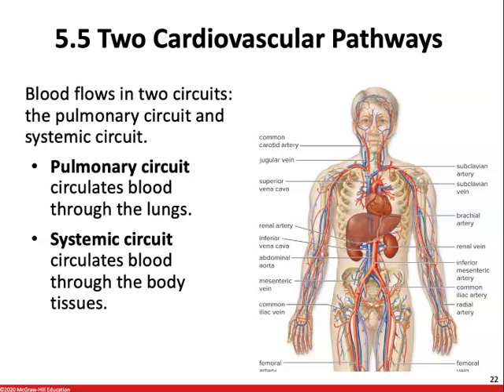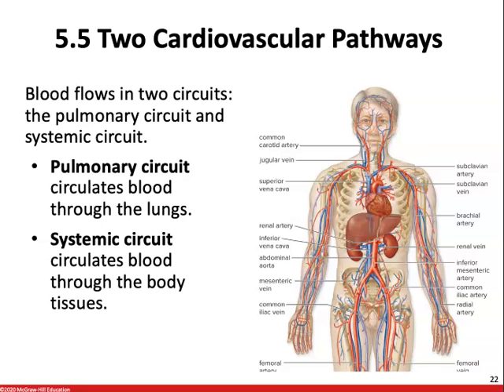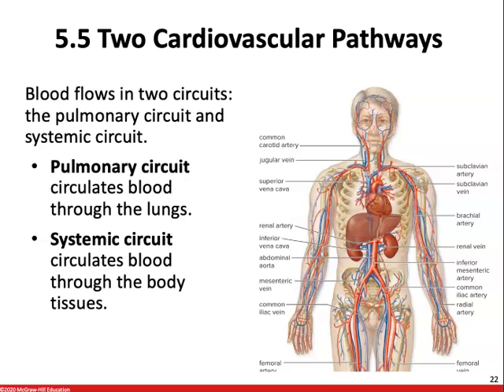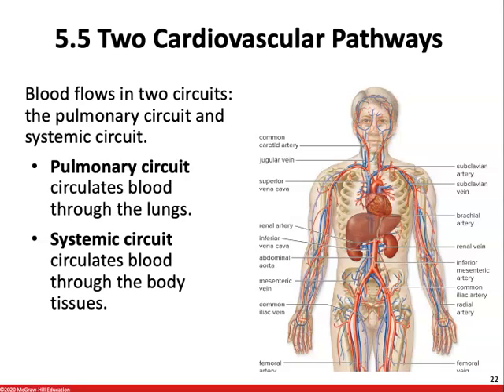5.5 Two Cardiovascular Pathways